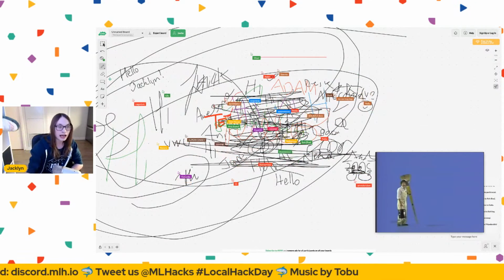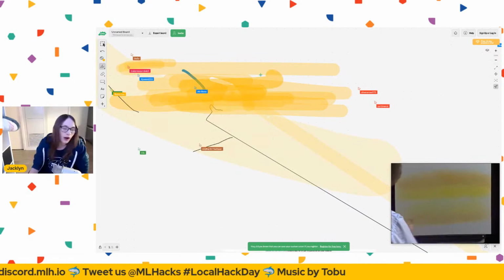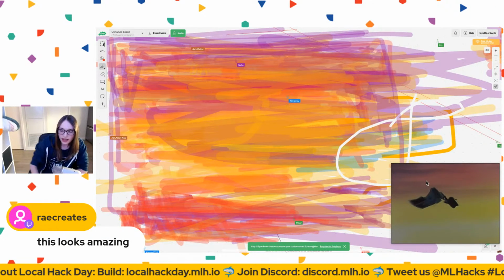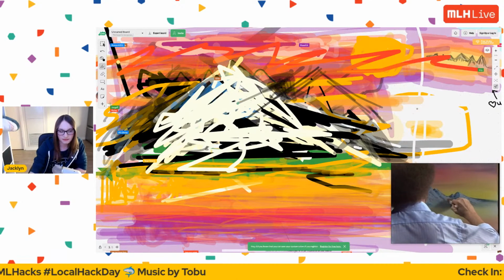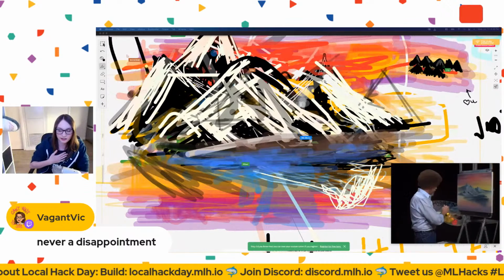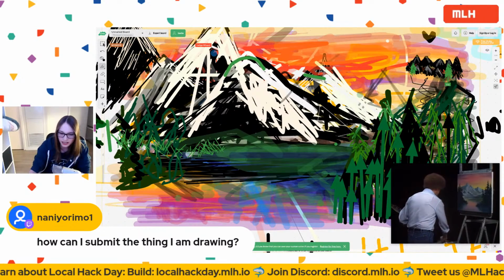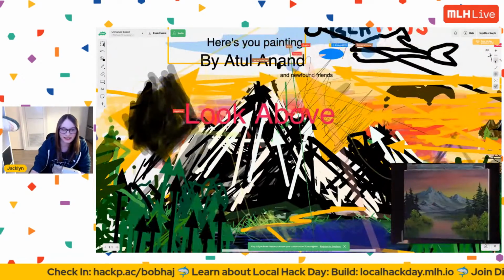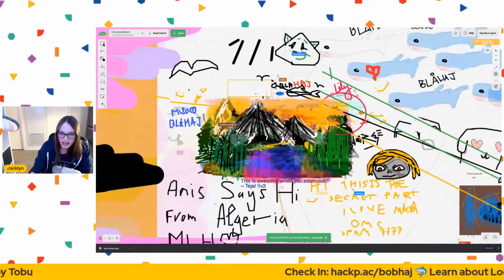MS Paint Bob Ross | Local Hack Day: Build 2021